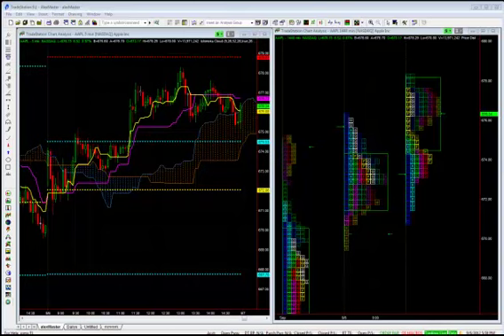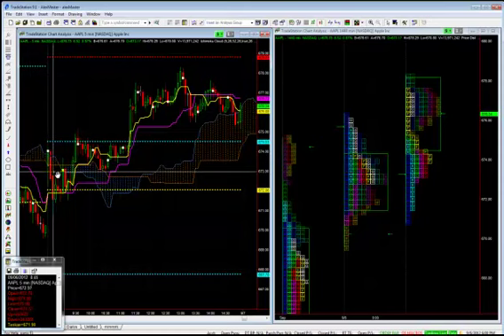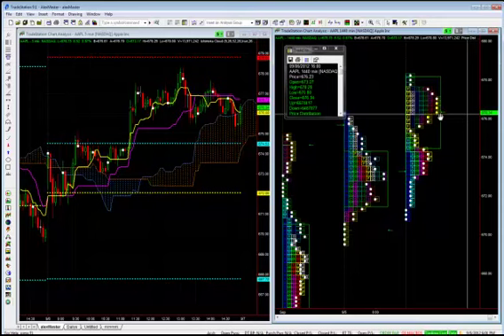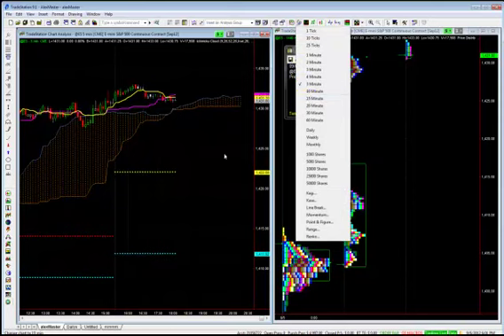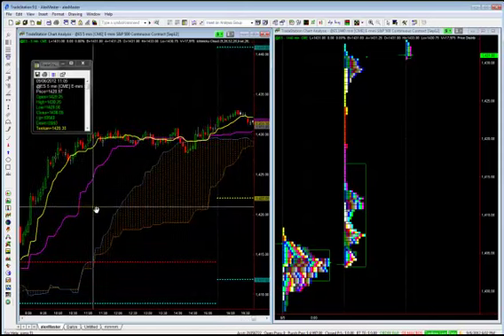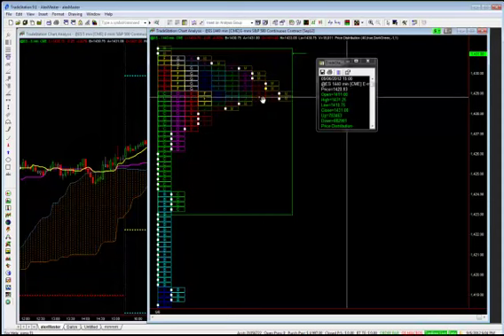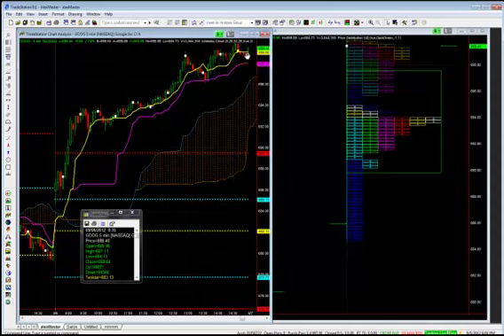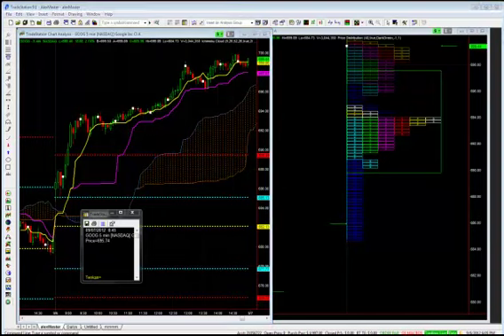S&P Emini & Unusual Options Activity Daily Vid Recap 9.6.2012